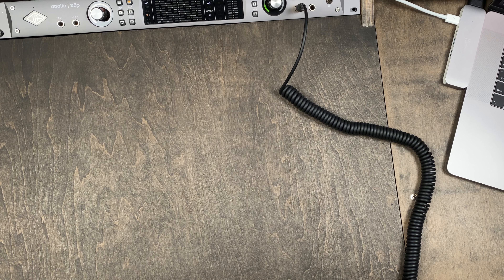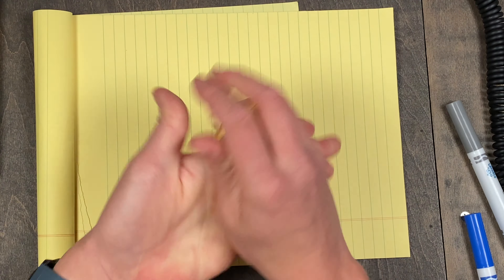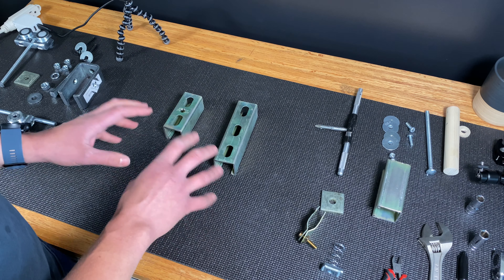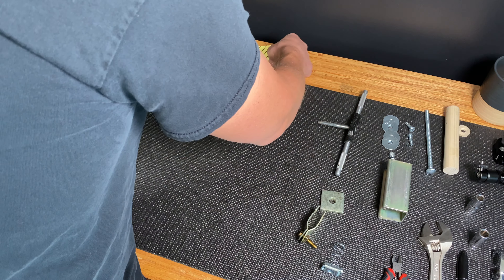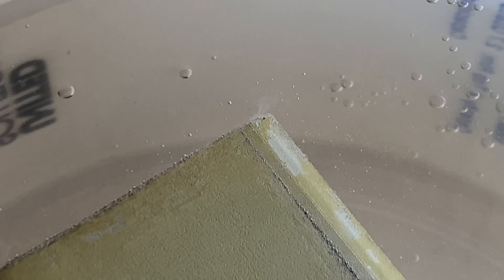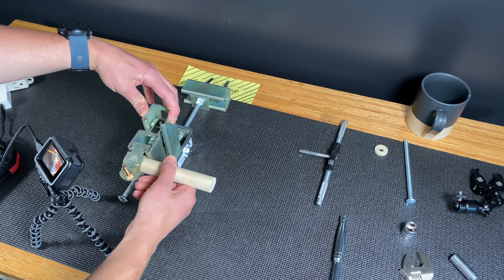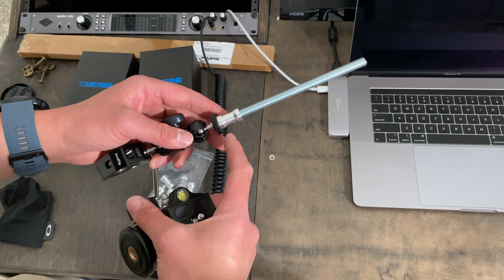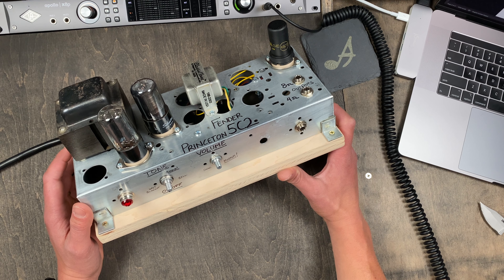NO. MORE. MIC STANDS. (or tripods) || How to DIY a Studio Overhead Rig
It’s imperative that my creative space facilitates my creative process.  And with all that gear clogging up my floor space, the tripods had to go….

Timestamps:
0:00-Intro
0:21-The Motivation
0:58-The Design Process
1:45-The Build: Constructing the Components
3:58-The Build: Assembly & Installation
5:07-The Build: Trolley Assembly
6:41-Mounting the Lights
7:12-Mounting the Camera
8:03-Exploring Some Bonus Features…
8:32-Outro

Trolley bracket

LED Lights-

Mounting Arms-

Ball Head Mount-